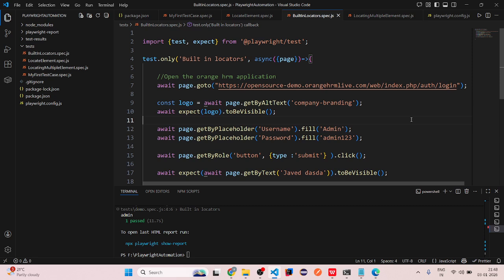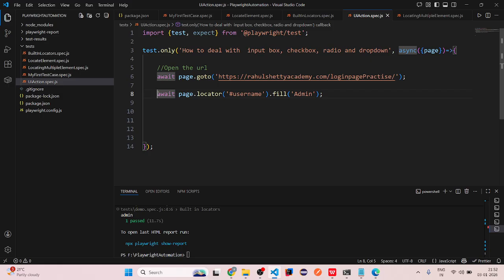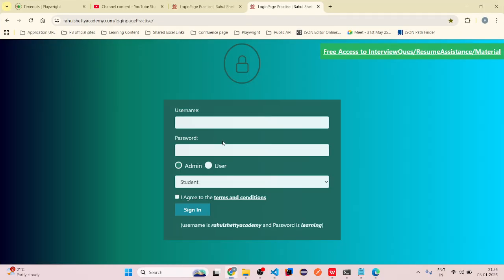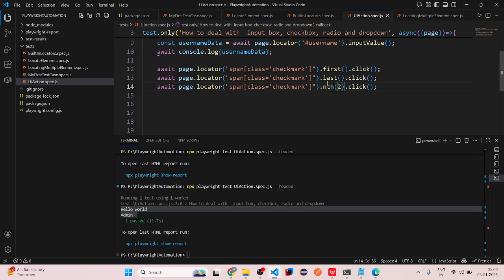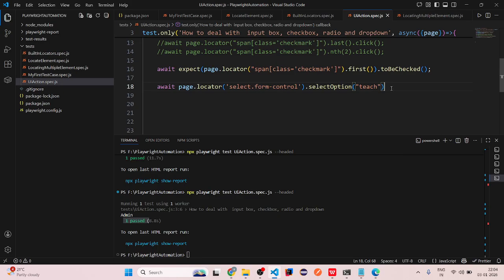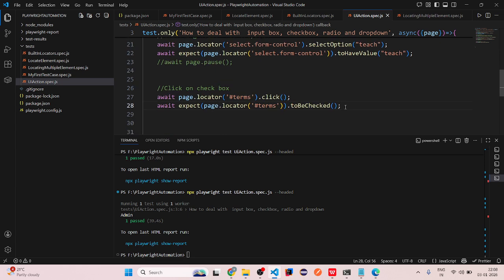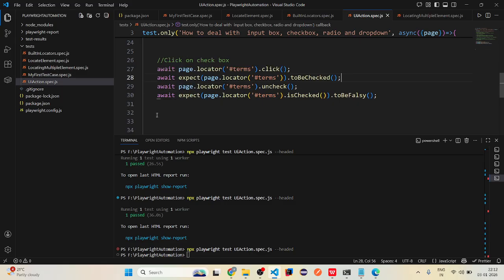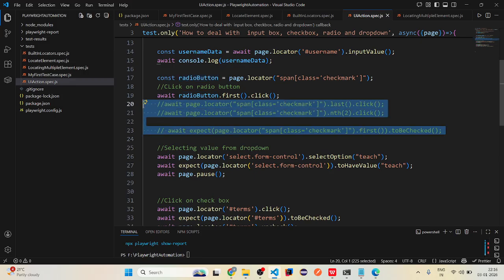Handling Input box, Checkbox, Radio button, Dropdowns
This video explain how to handle Input box, Check box, Radio button and dropdowns.